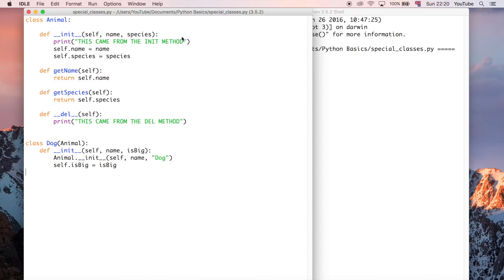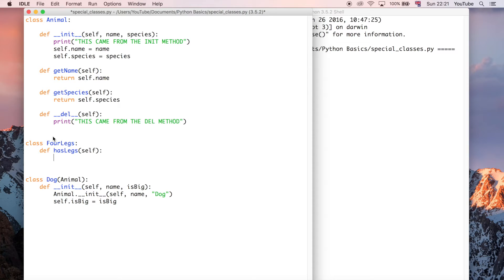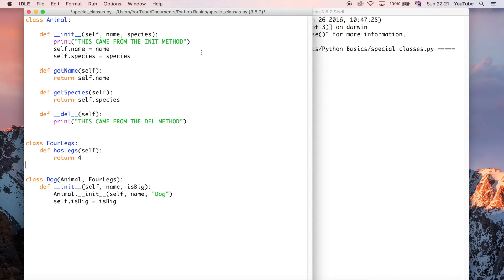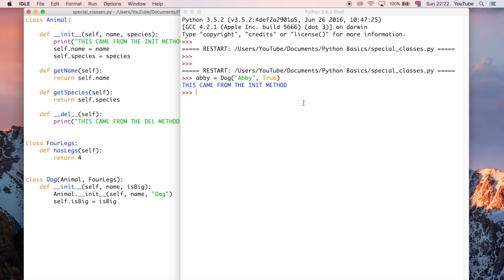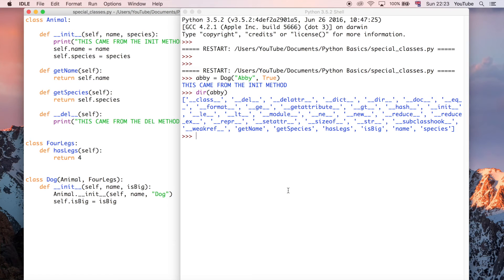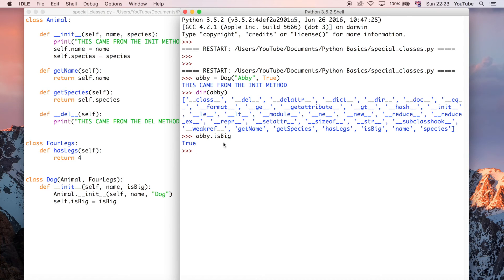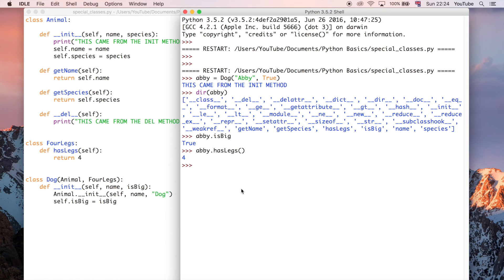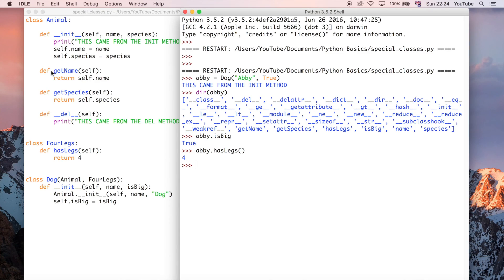Multiple Inheritance, Object Oriented Programming (Python for Beginners) | Part 26